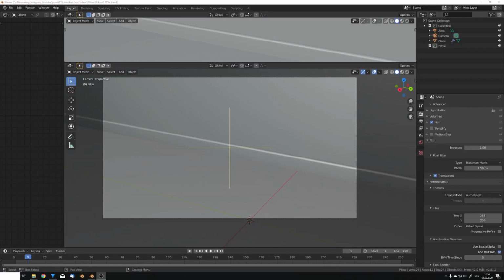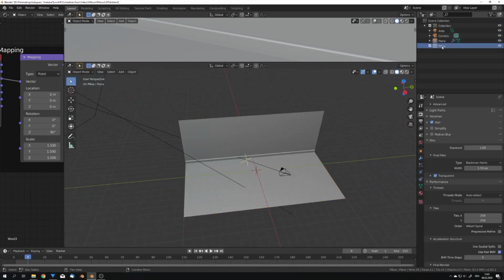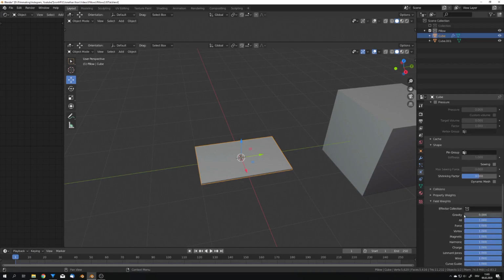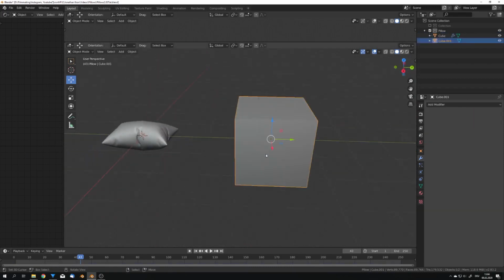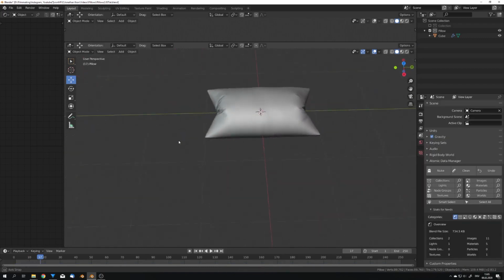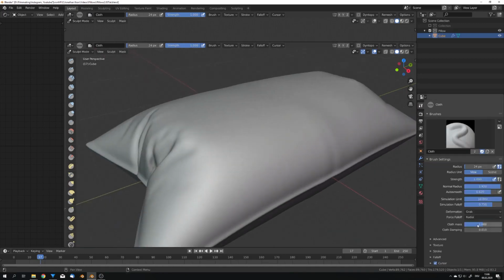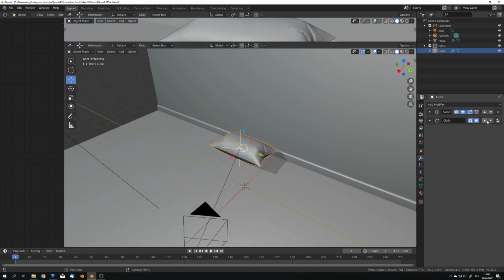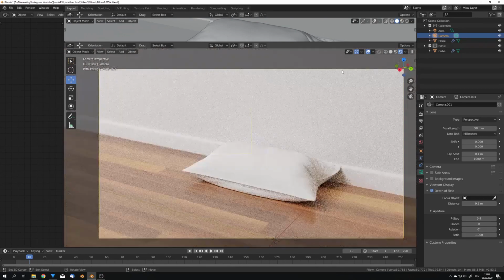How to create pillow in blender 2.83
by Jonathan

This channel is about the top thing in the world. And I create this channel for learning from videos that I share.
The main thing is that many people don't know how to create or make something in the blender. So that I tried to share some main videos where people exactly learn the main thing from blender from my channel.